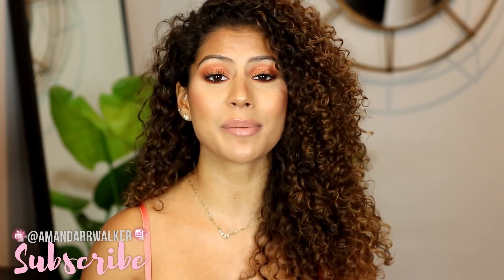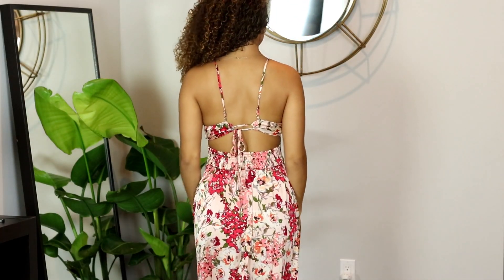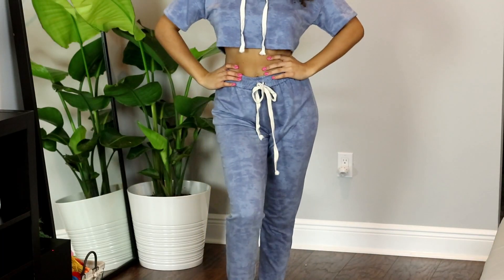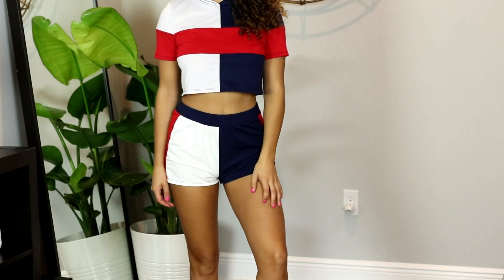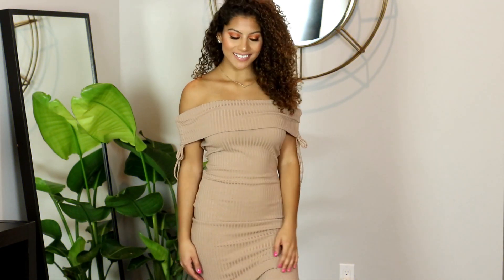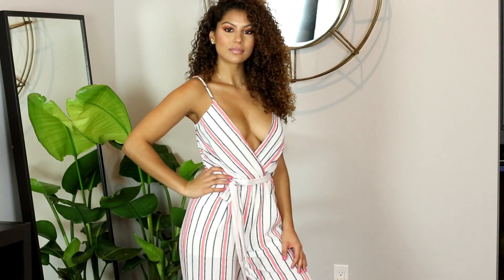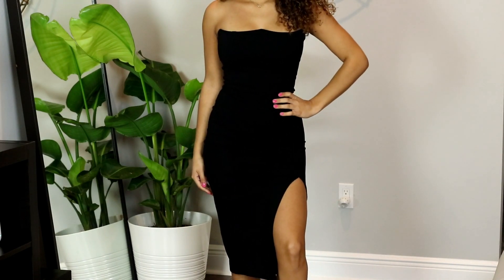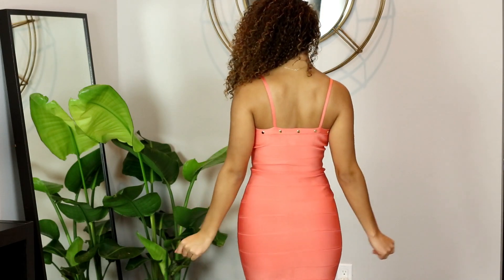$500 Hot Miami Styles Summer Haul!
Hey loves, welcome back! In this video we're doing an HMS Summer haul and styles i'm wearing this season. Let me know your favorite outfit in the comments!

Snap Chat:
AMANDARRWALKER